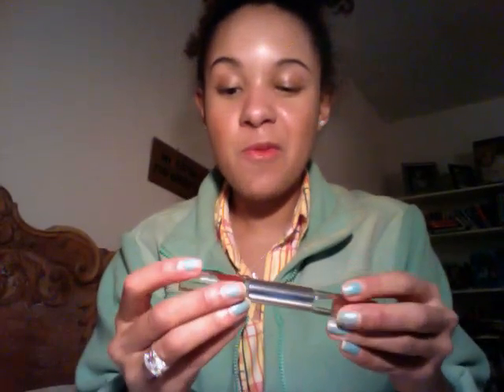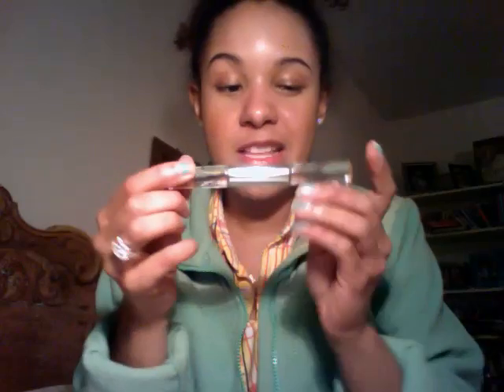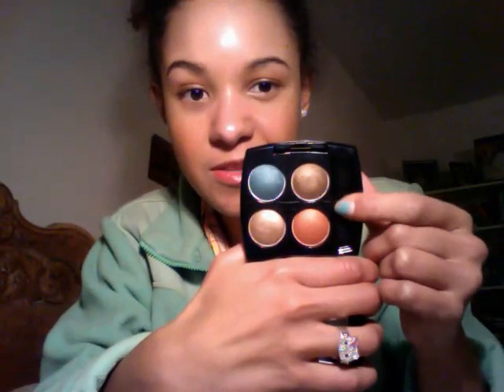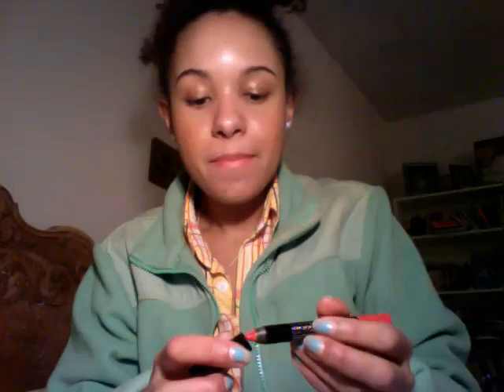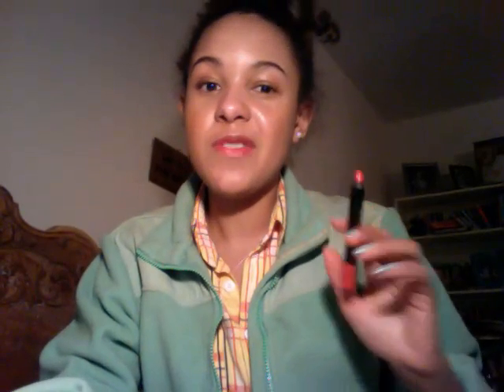Avon Campaign 7 Haul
Fergie Outspoken
full size perfume, travel size, & Outspoke/Outspoken Intense Roller Ball
Avon True Color Eye Quad Carribean Sunset
Big Color Glossy Lip Pencil Angelic